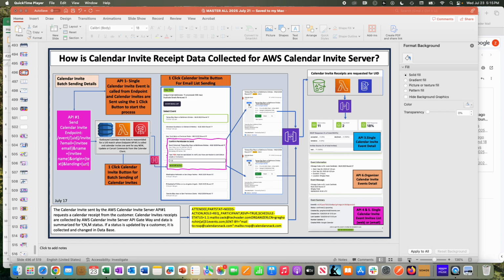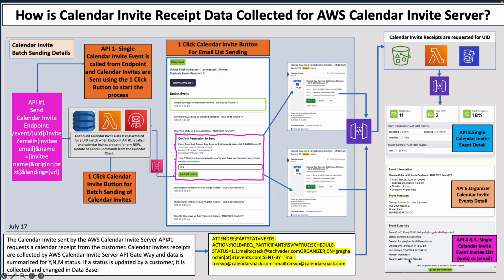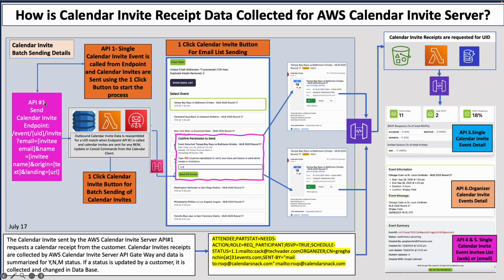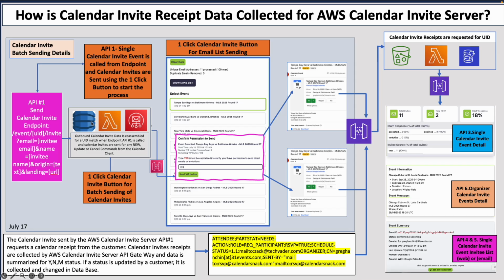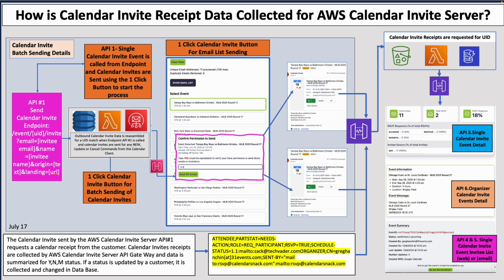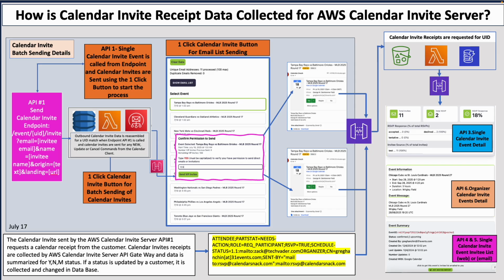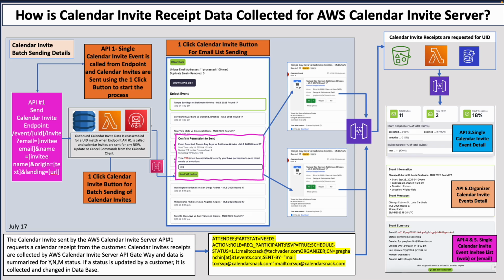AWS Calendar Invite Server - 2 Minute Deep Dive on Calendar Receipts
AWS Calendar Invite Server - 2 Minute Deep Dive on Calendar Receipts. How data is collected and parsed from the database to the APIs for detailed Calendar Invite Information for MLB games.